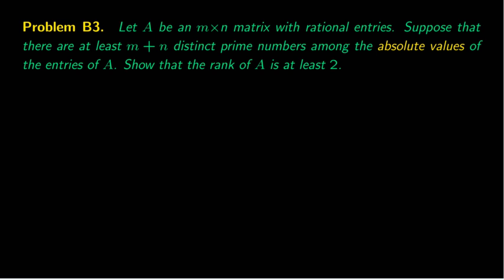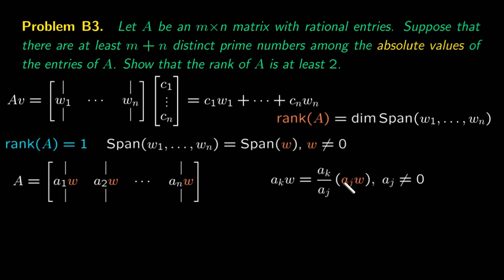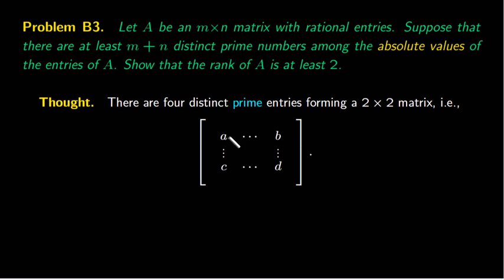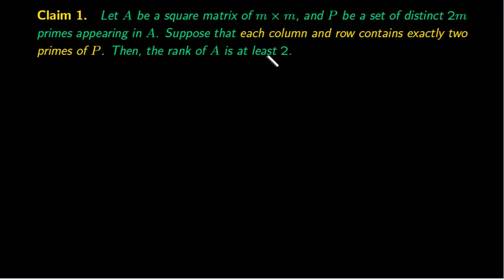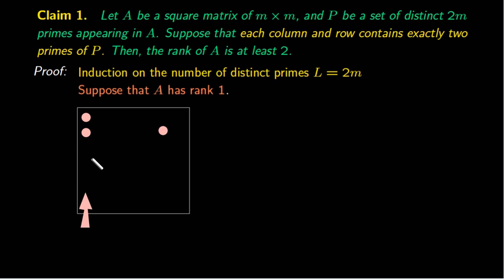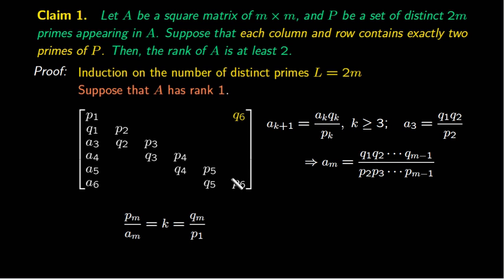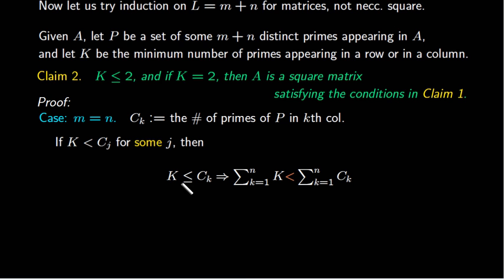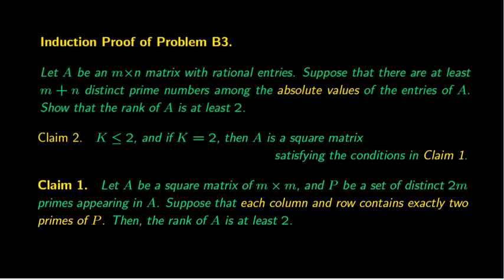2014 Putnam Competition, Solution of B3